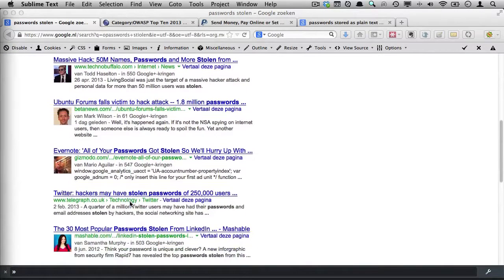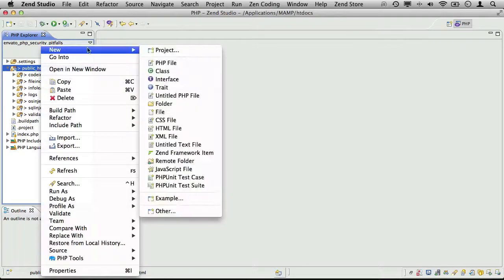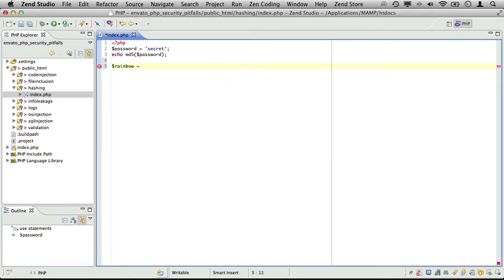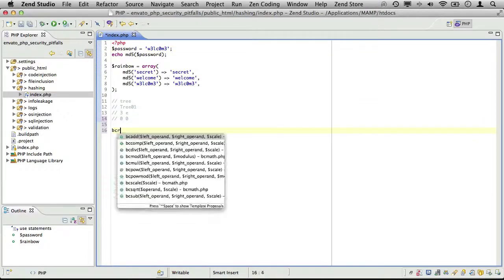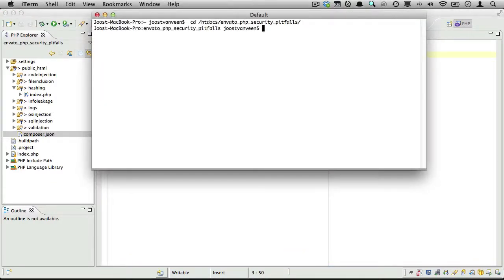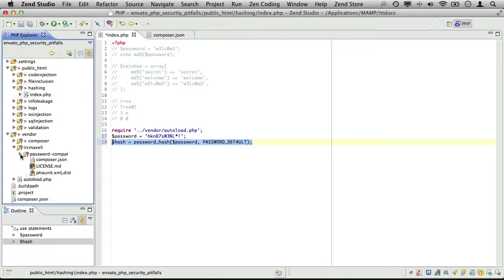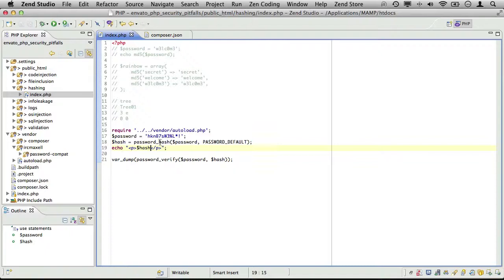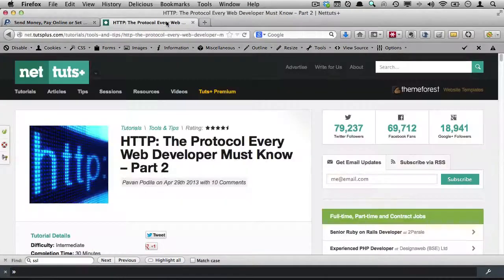9 PHP Security Sensitive Data Exposure